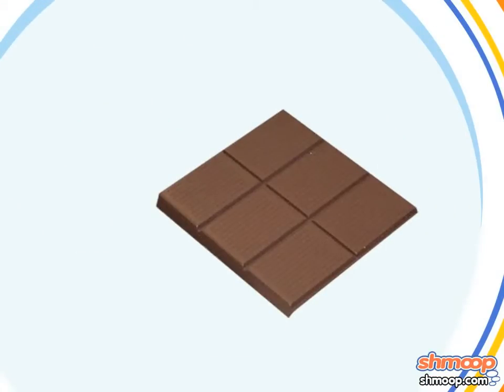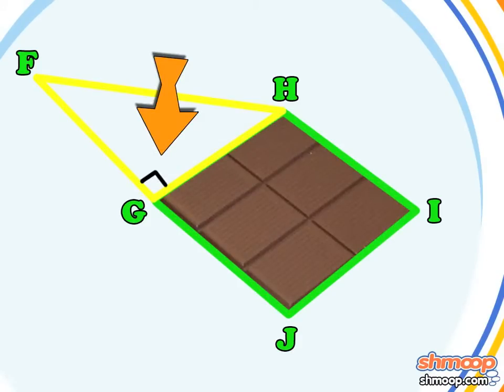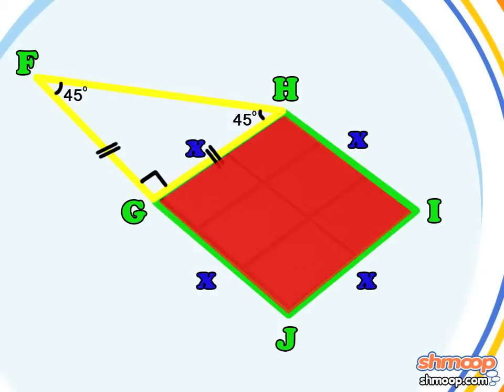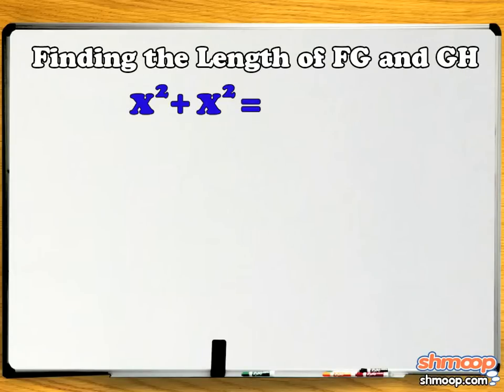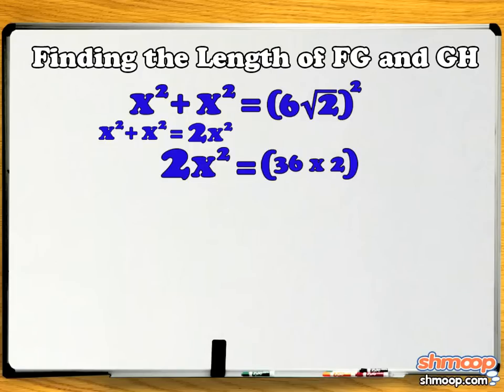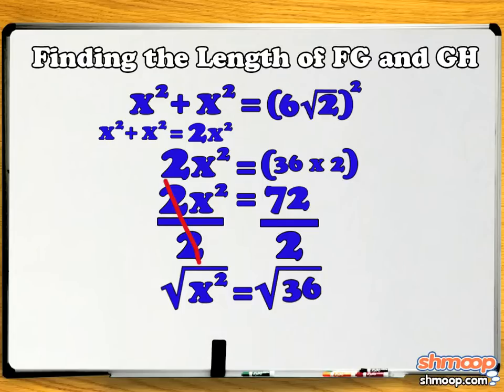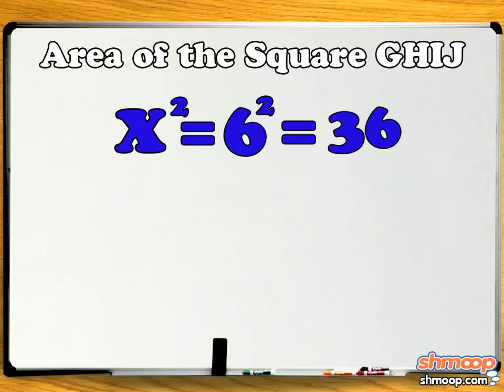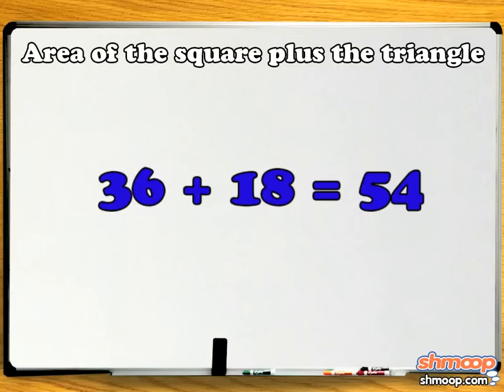Area of an Irregular Shape by Shmoop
We feel really bad for these irregular shapes. We can only imagine how they must feel. Perhaps we could recommend a high-fiber diet? That might help to make them more... regular.